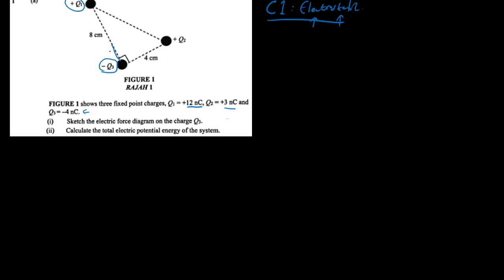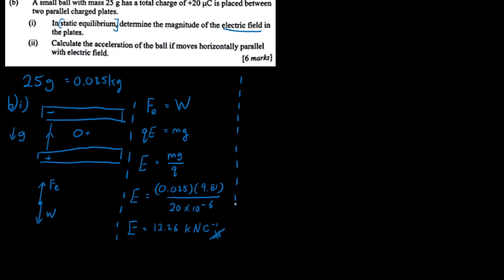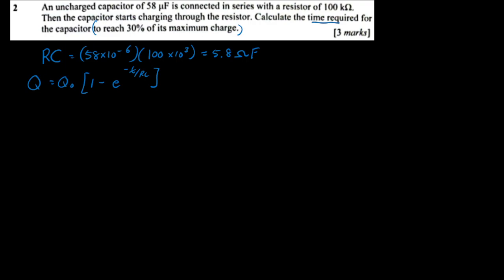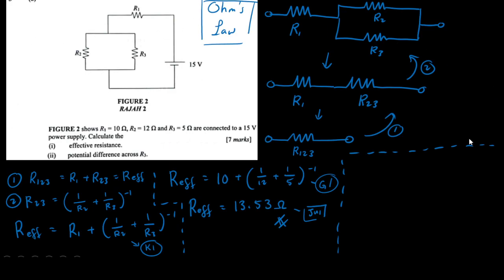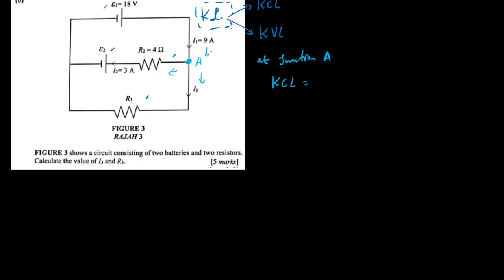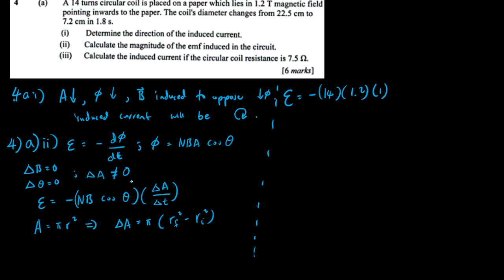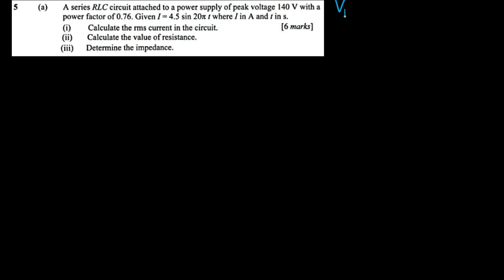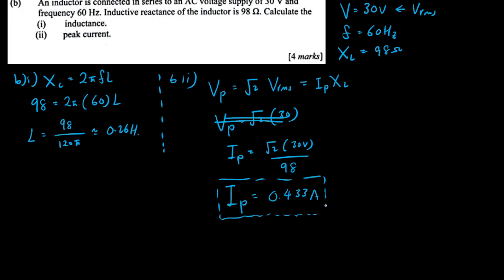SP025 PSPM PAST YEAR QUESTIONS PART 1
PSPM 20/21 SP025 PART 1 (ELECTROMAGNETISM)